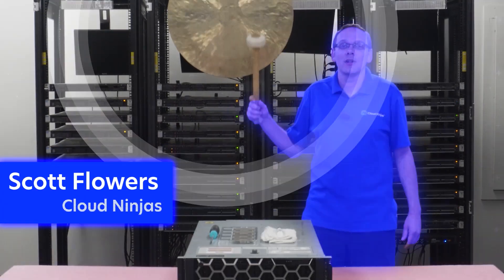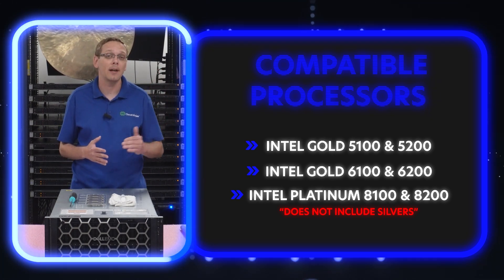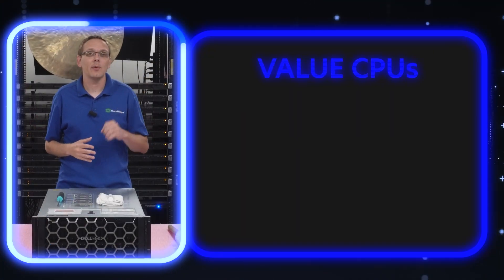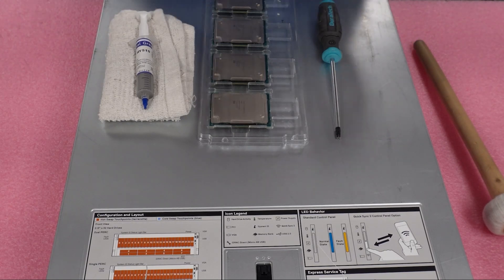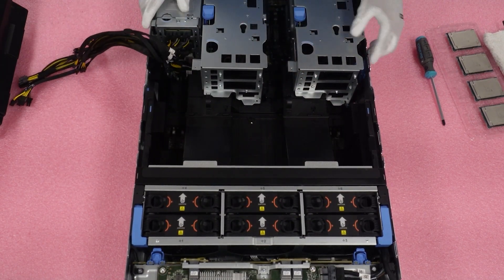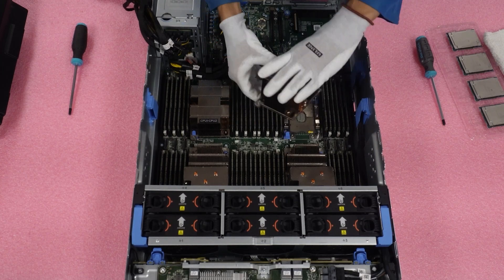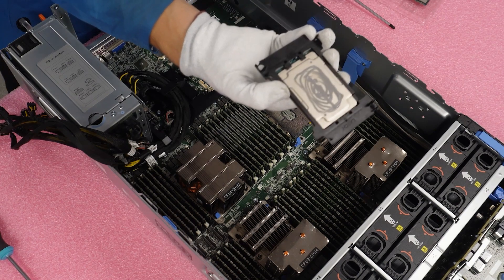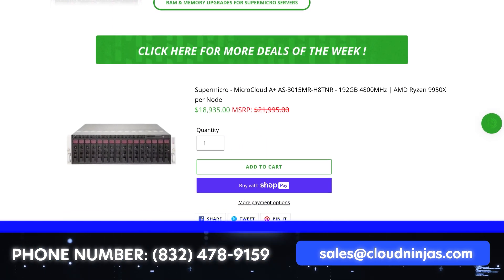Dell PowerEdge R940xa Server CPUs | Intel Xeon Processor Options | LGA-3647 Socket | CPU Install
Dell PowerEdge R940xa Server Processors - This will be our first video on CPU’s in a new playlist focused on all aspects of the R940xa server. We will go over the low, value, and high end processors compatible with the R940xa server. We will also show you how to install a new CPU. This video series will include:

In terms of CPU’s, the Dell PowerEdge R940xa is a server built to support 4 CPUs (Intel Xeon processors) using the LGA3647 socket. The LGA3647 socket is compatible with Intel Xeon scalable 1st and 2nd Generation. It's crucial to keep your system up to date to steer clear of any potential compatibility hiccups.

We've compiled a list of recommended CPUs falling into Low End, Value, and High-End categories. While this is not an exhaustive list, we have recognized these processors for their performance and pricing value within the Xeon series.

Low End
- Intel Xeon Gold 5118 – 2.3GHz – 12 Core
- Intel Xeon Gold 5122 – 3.6GHz – 4 Core
- Intel Xeon Gold 5220 – 2.2GHz – 18 Core
Value
- Intel Xeon Gold 6126 – 2.6GHz – 12 Core
- Intel Xeon Gold 6230 – 2.1GHz – 20 Core
- Intel Xeon Gold 6252 – 2.1GHz – 24 Core
High End
- Intel Xeon Platinum 8160 – 2.1GHz – 24 Core
- Intel Xeon Platinum 8260 – 2.4GHz – 24 Core
- Intel Xeon Platinum 8280 – 2.7GHz – 28 core

We'll guide you through the process, ensuring you sidestep accidental damage to CPU pins and potential thermal paste issues during the upgrade. Our step-by-step instructions will make the CPU upgrade for your Dell PowerEdge R940xa server a breeze.

Custom configure your very own Dell PowerEdge server for your business or home lab:

Don’t miss our “Deals of The Week” for a chance at purchasing a server at a competitive price: